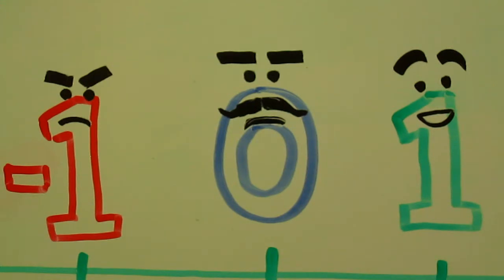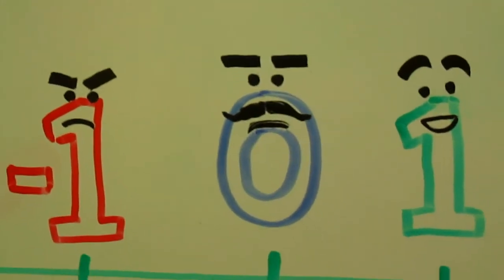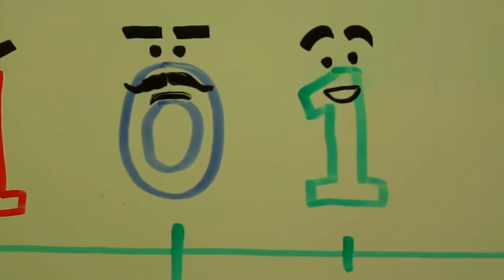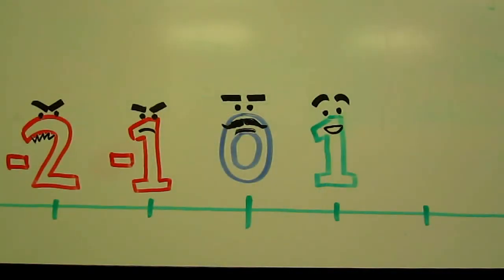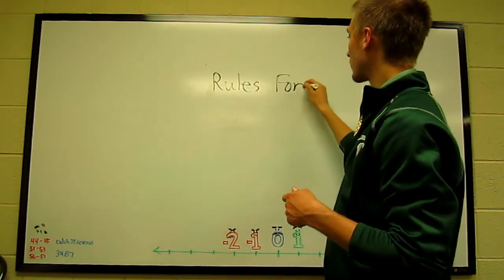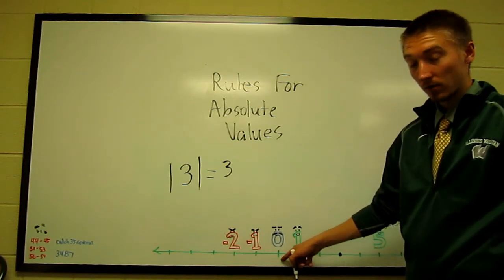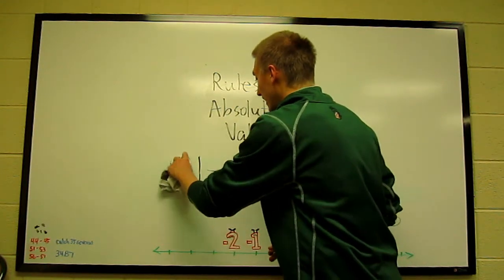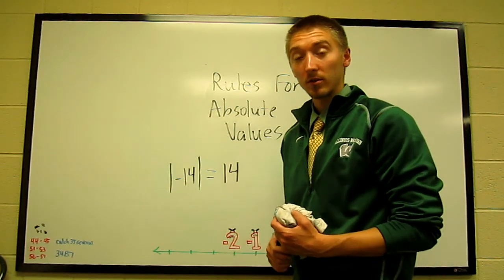Absolute Value video 1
This video is an introduction to the wonders that are absolute value problems. Intended for my Algebra I classes, students should take notes along with the video. Feel free to pause it if you need a moment to write anything down.